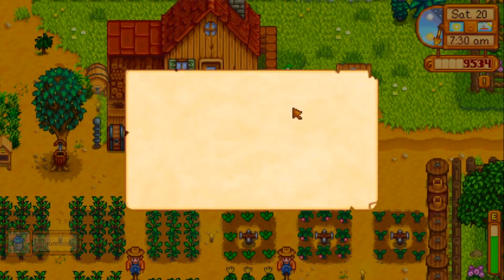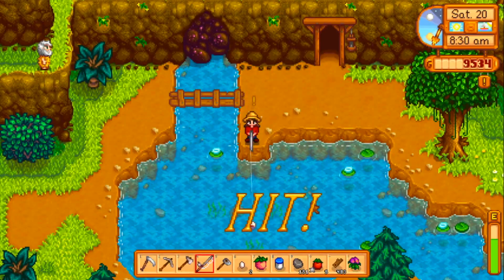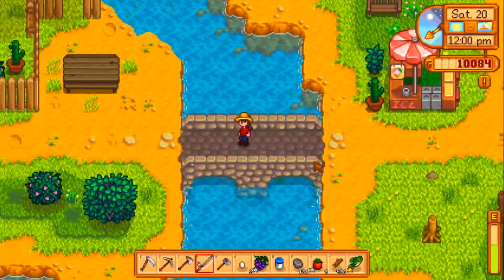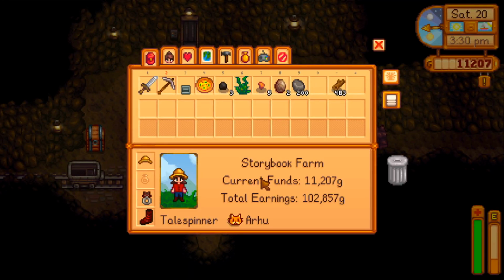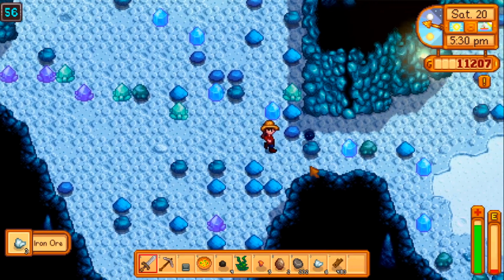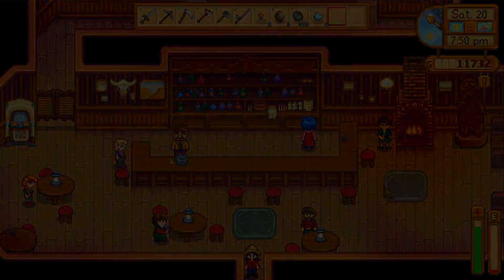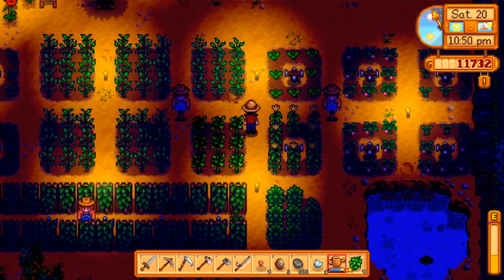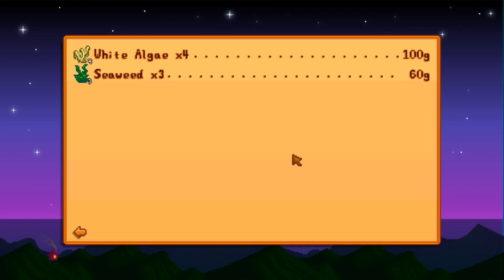Stardew Valley 48 - Gone Fishing!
Little Dragon is safe and sound, but we're still short on both stone and cash for the barn upgrade we need. We'll have to move fast to catch a few hundred worth of fish to sell to Willy and get enough rock mined so we can make up the shortage before Robin closes her shop... that is, assuming Willy's open for business on this sunny summer Saturday!

Stardew Valley was developed by ConcernedApe and published by Chucklefish Games. You can learn more about the game . A big THANK YOU to ConcernedApe and Chucklefish for the many hours of enjoyment you’ve provided, and for allowing players to create videos about Stardew Valley to share this joy with others!

If you enjoyed this video, please let me know with a “like” or a comment.